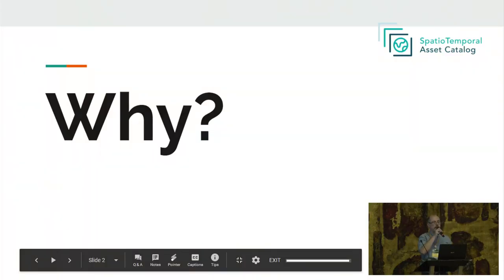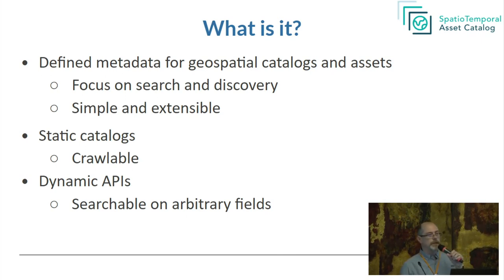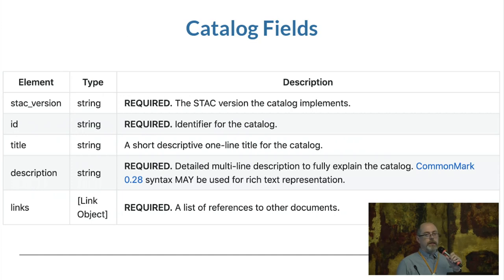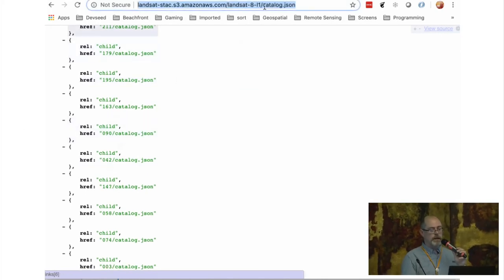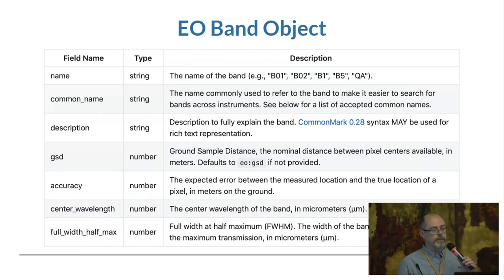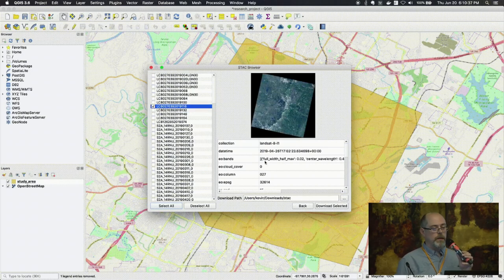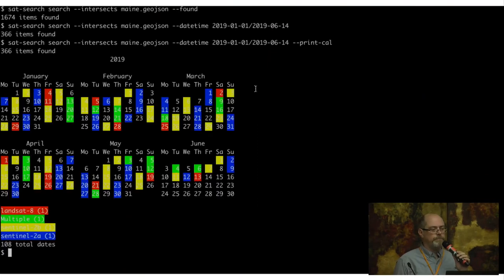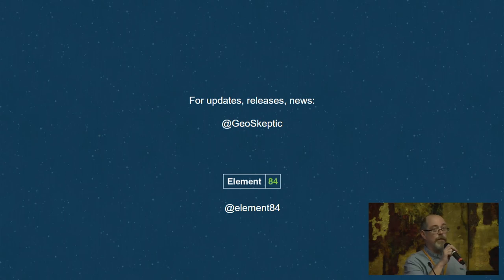2019 - STAC and OS software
The SpatioTemporal Asset Catalog specification is an emerging standard for to cataloging geospatial data from different sources, and a specification for serving that data in an API. This talk will be a detailed overview of STAC illustrating it's usefullness in integration with cloud-based processing workflows. It will cover the core set of metadata fields for STAC Catalogs, Collections, and Items, along with available extensions for describing different types of data (EO, SAR, Point Cloud, etc.).

With the basics of STAC in hand, we will then go over the available Open Source tools that are available for working with STAC metadata: validators, compliant APIs, client command line tools and libraries for search, access, and exploitation. Finally we will give an overview of available STAC catalogs for searching and accessing publicly available datasets (e.g., Landsat-8, Sentinel-1/2, NAIP) using these Open Source tools.

After this talk you should have a good understanding of the metadata used to describe satellite imagery and be able to use existing open-source tools to immediately search and access this data.

None

Matthew Hanson